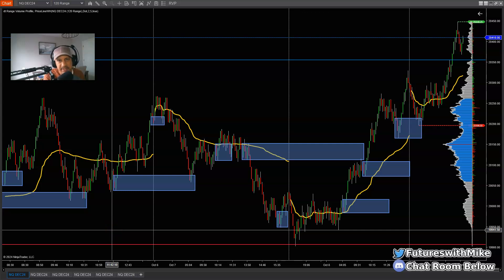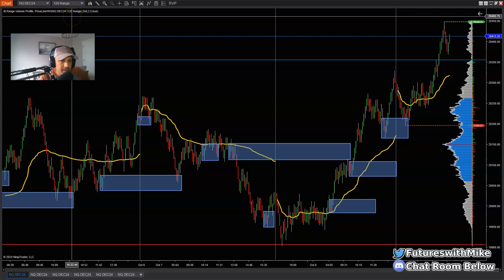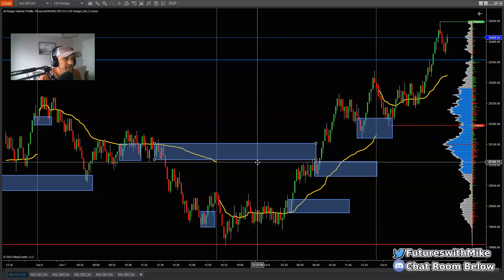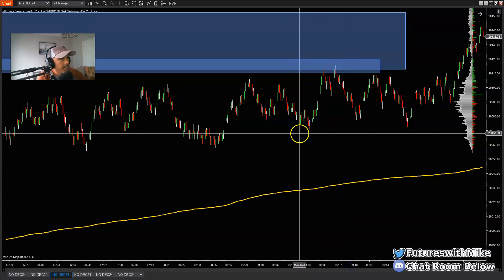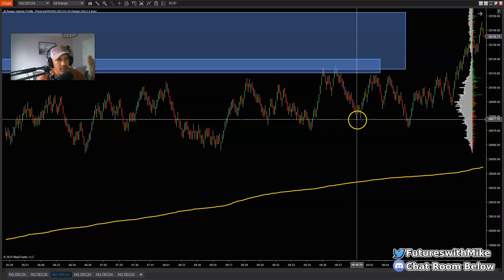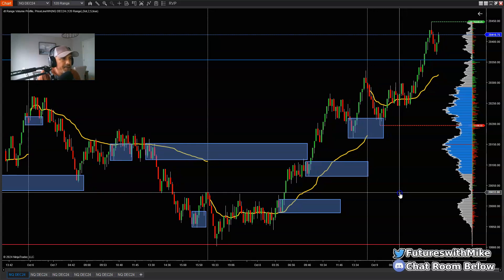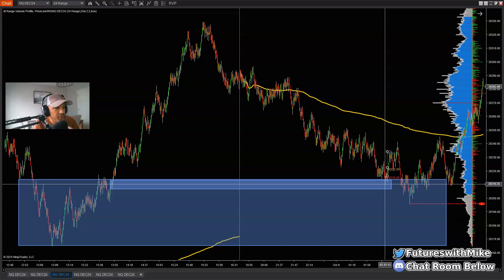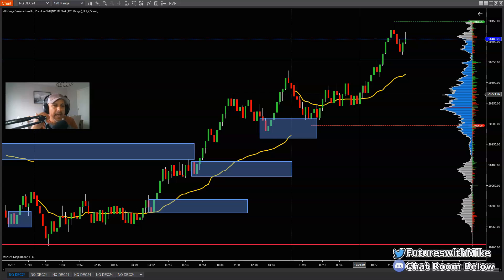The Secret Story Behind These Small Gaps When Trading Futures Each Day